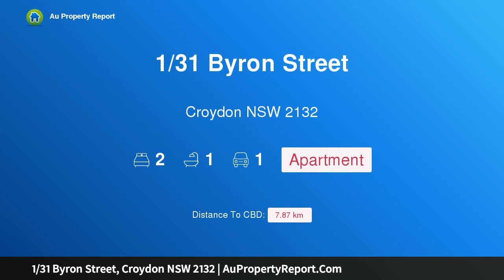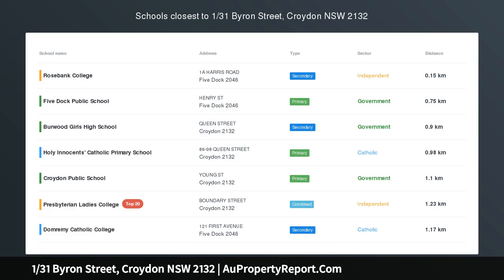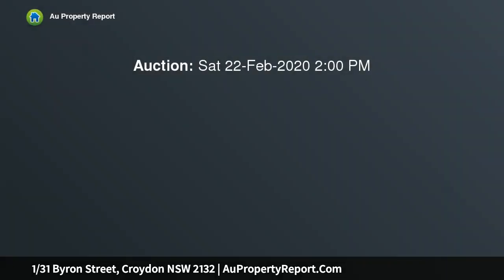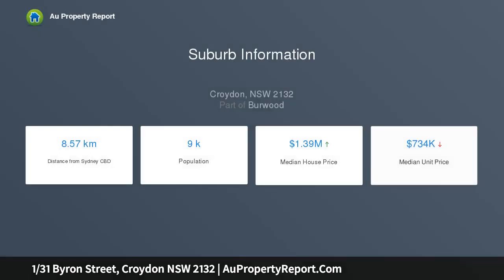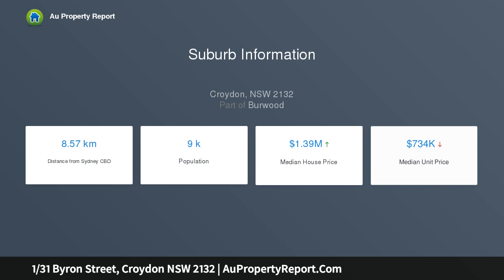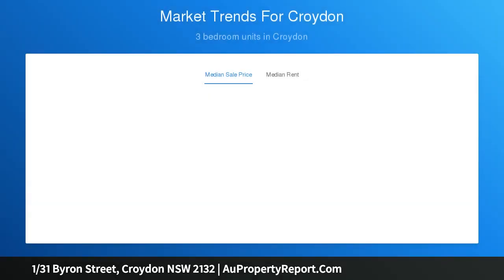1/31 Byron Street, Croydon NSW 2132 | AuPropertyReport.Com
1/31 Byron Street, Croydon NSW 2132
Property Type: apartment
Bedrooms: 2
Bathrooms: 2
Car Space: 1
Relaxed Easy Care Apartment with Location to Match